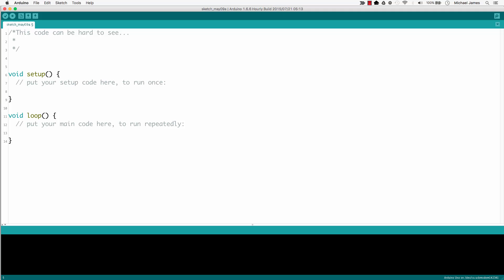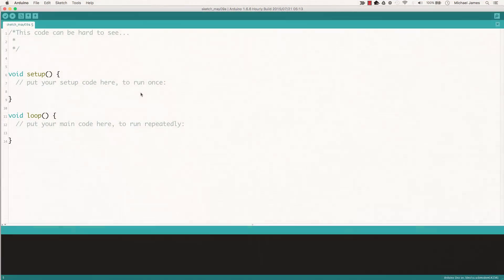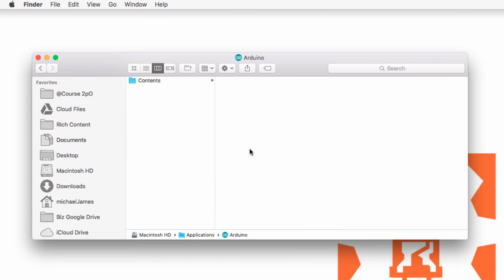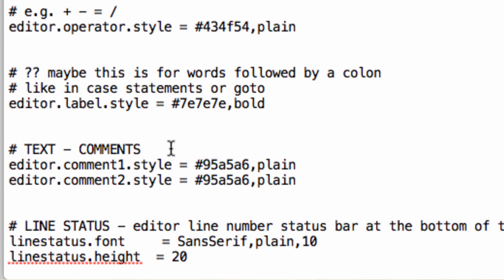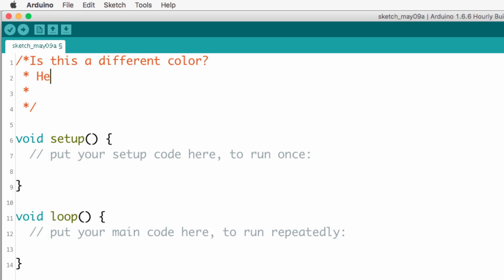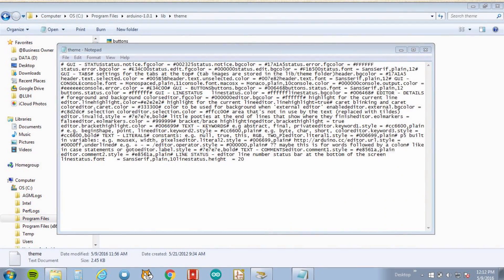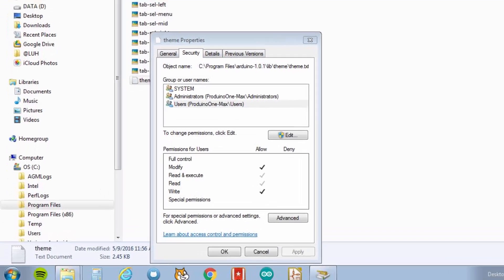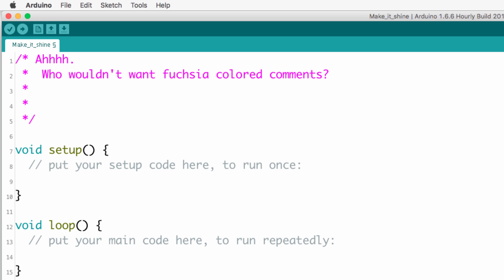Change the font colors in the Arduino IDE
*Description:*
Learn how to change the font color in the Arduino IDE.  I demonstrate with changing the color of comments, but the same applies for different code items...